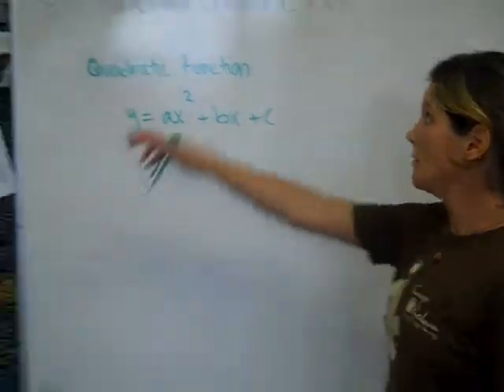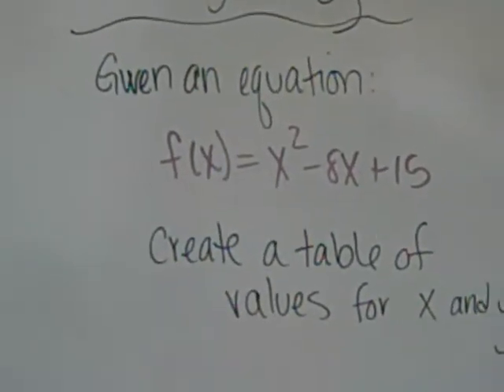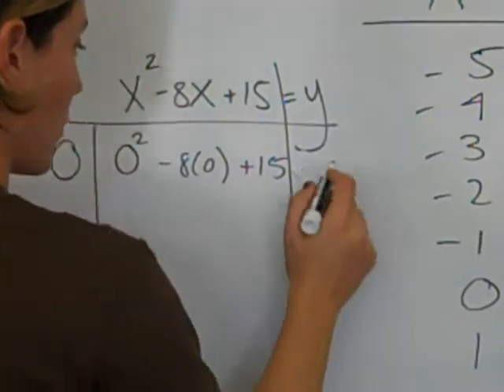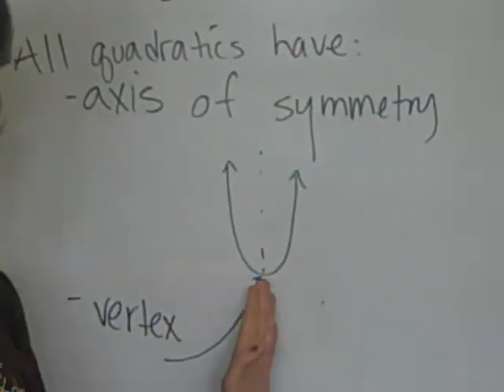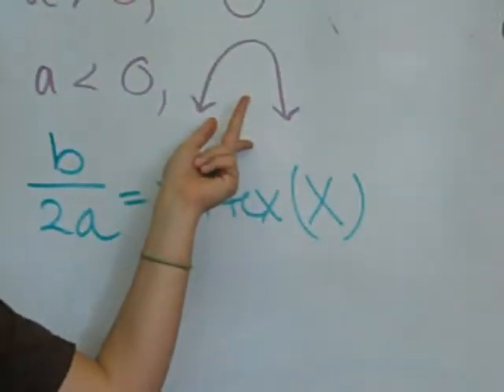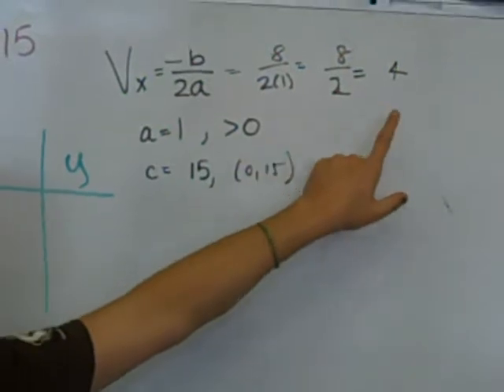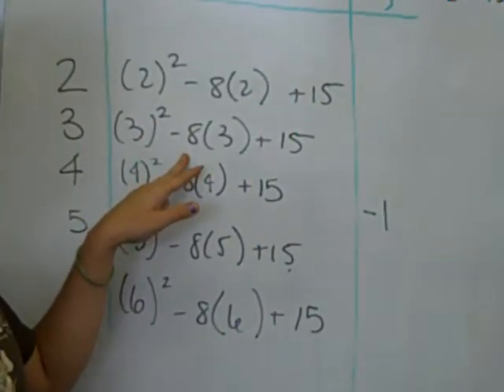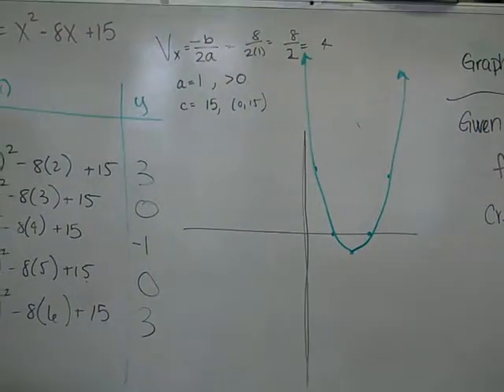5 1 Graphing Quadratic Functions